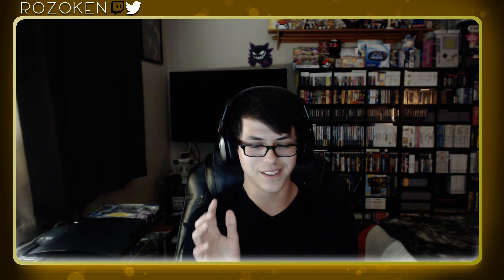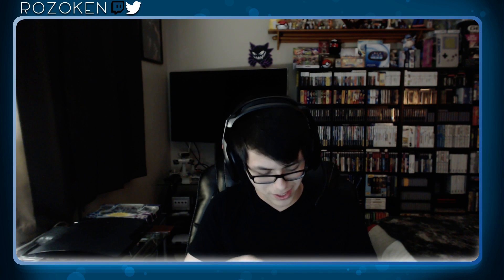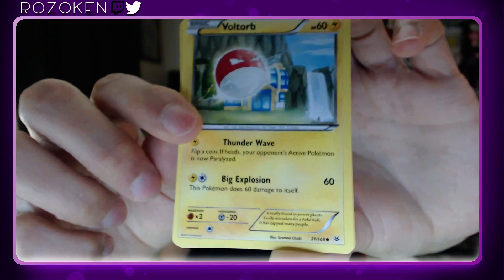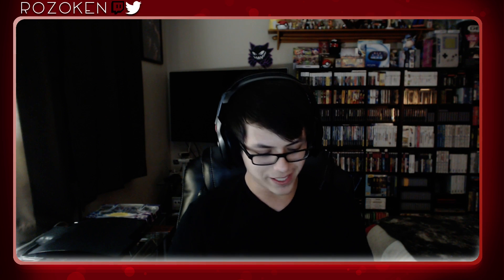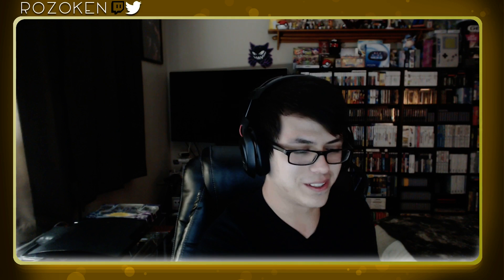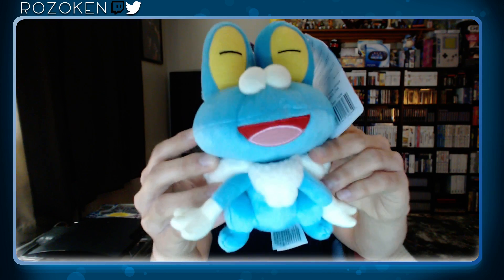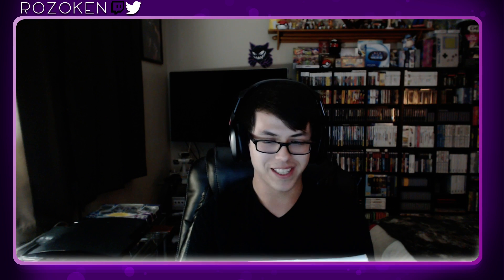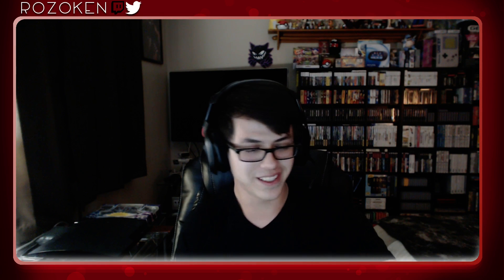P.O. Box Opening Part 2 of July!